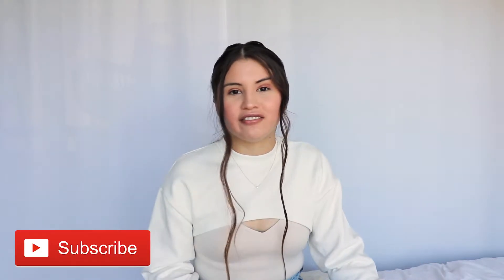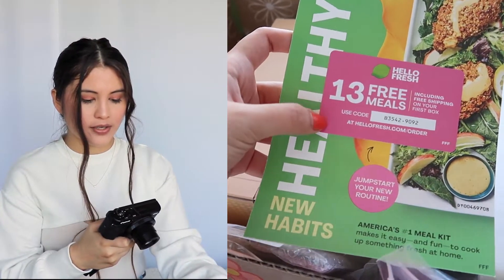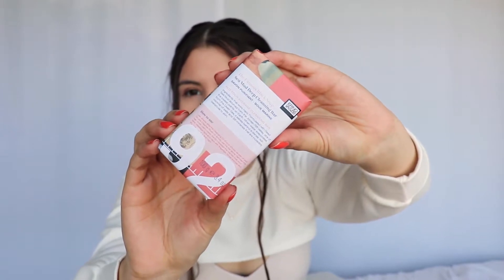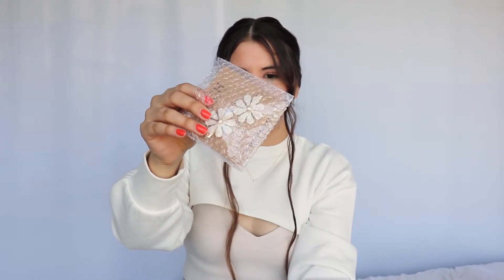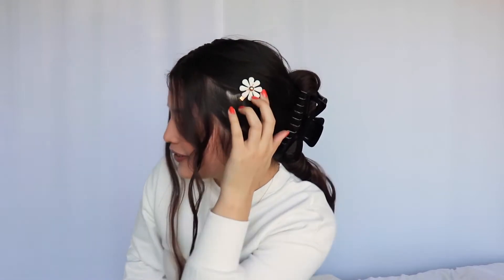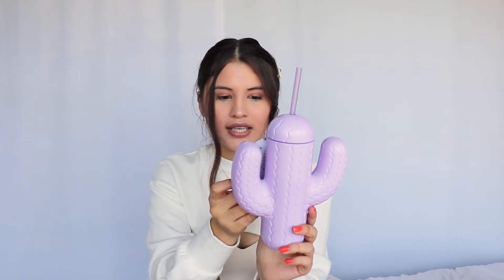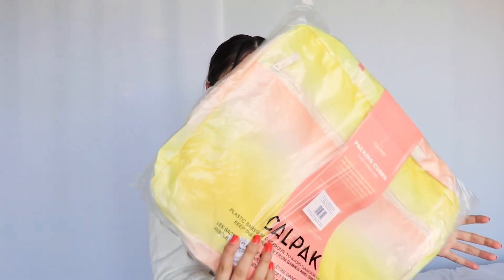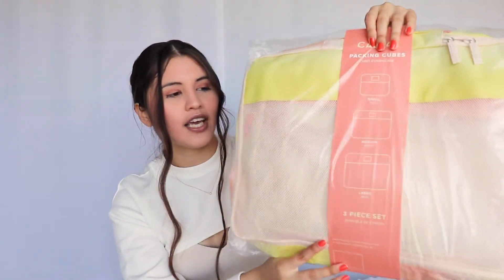Fabfitfun Spring 2021 Unboxing | Is It Worth it??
♡ Products Mentioned ♡

♡ Social ♡

↳Join me and @vidavictoriaa every Tuesday at 5:45 PST. Each week we will discuss a new topic, including influencer insights, imposter syndrome, engagement across all social platforms, brand partnerships, connecting with fellow creators and more!

Nuuly- Use this link to get $20 off your first Nuuly Order

♡ Equipment ♡

Canon g7x